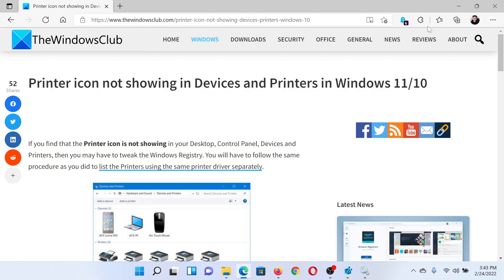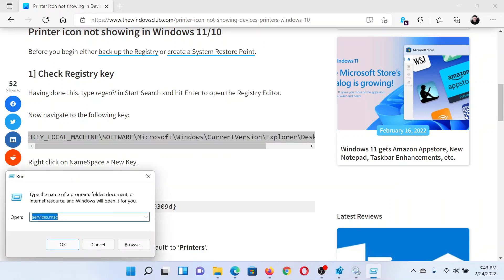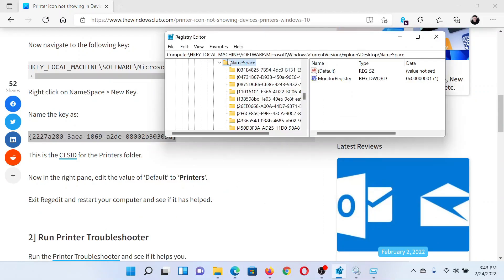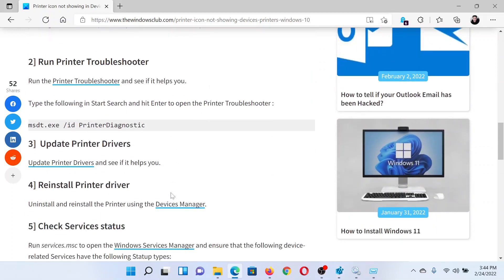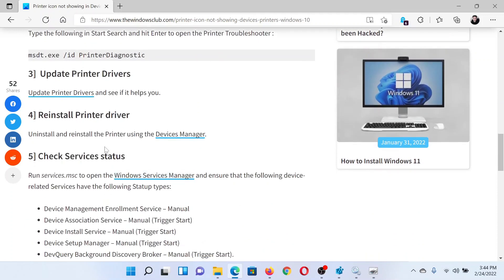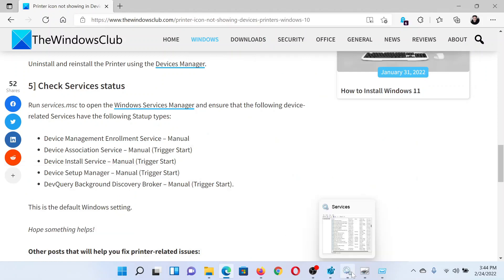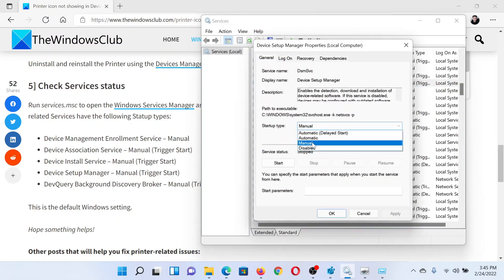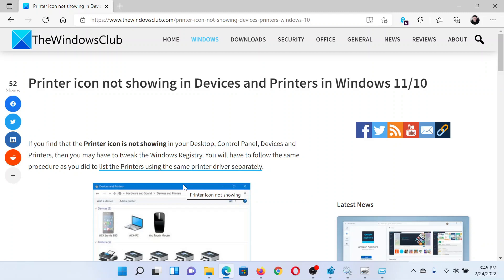Printer icon not showing in Devices and Printers in Windows 11/10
If you find that the Printer icon is not showing in your Desktop, Control Panel, Devices and Printers, then you may have to tweak the Windows Registry. You will have to follow the same procedure as you did to list the Printers using the same printer driver separately.

Here are a few fixes and suggestions:

1] Check Registry key

2] Run Printer Troubleshooter

3] Update Printer Drivers

4] Reinstall Printer driver

5] Check Services status

Timecodes:
0:00 Intro
0:22 Registry Editor fix
1:12 Run the Printer troubleshooter
1:27 Reinstall the rpinter drivers
1:37 Check status of a few services